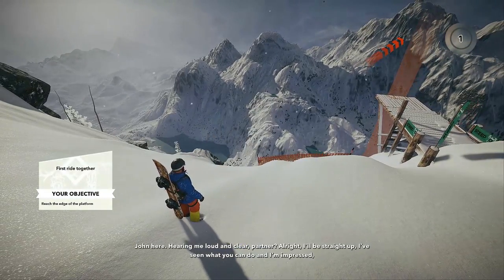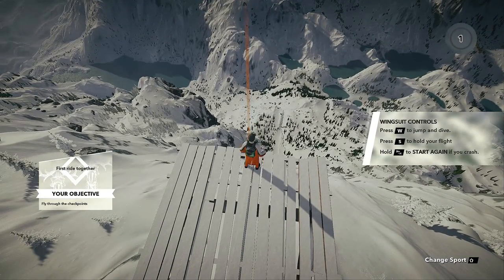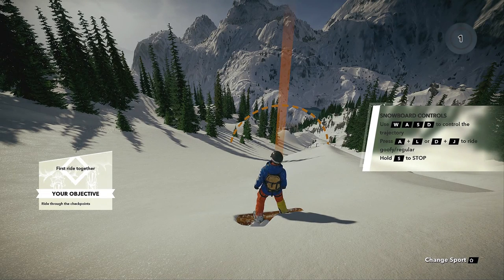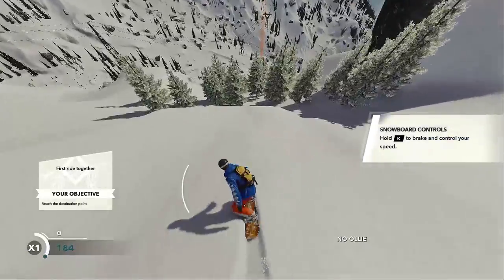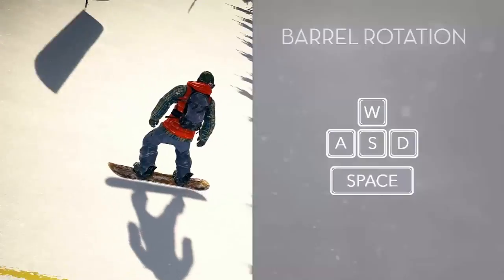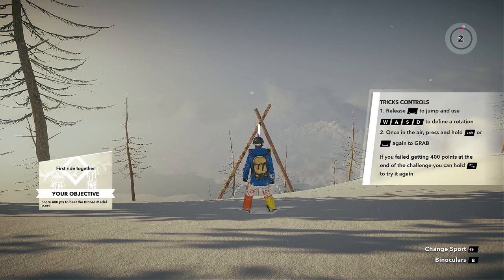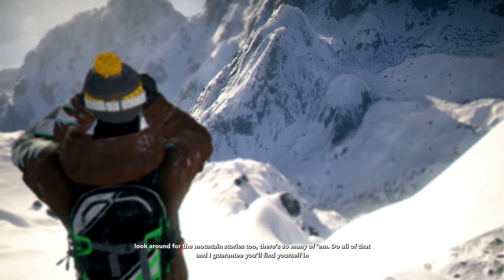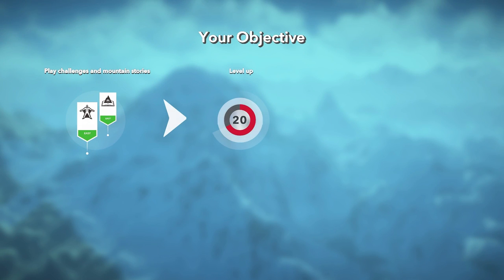The Start Of A Beautiful Journey - Steep #1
Please Ignore or flag spam, negative, or hateful comments. We're here to have a good time. Thanks everyone, and enjoy the video. :D

Heart means I read it!